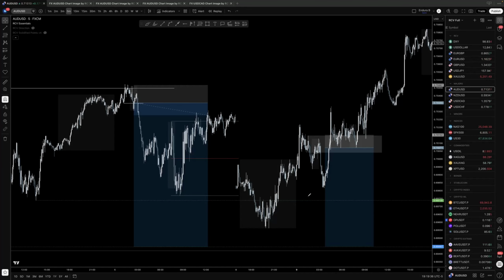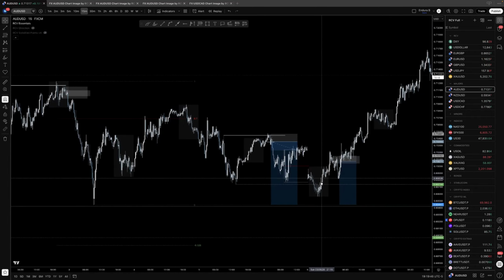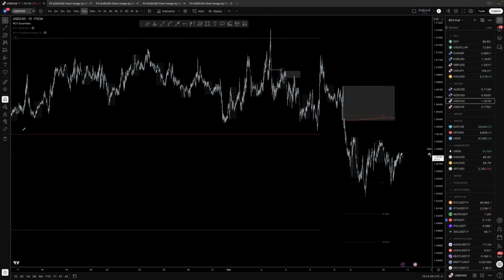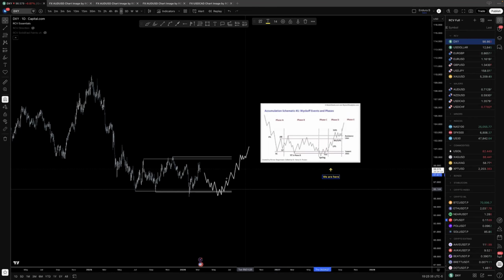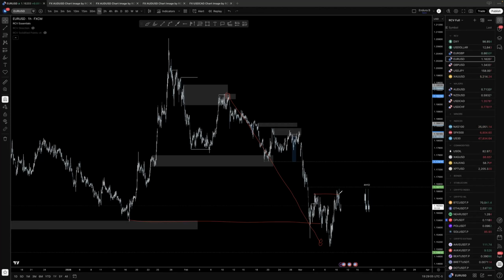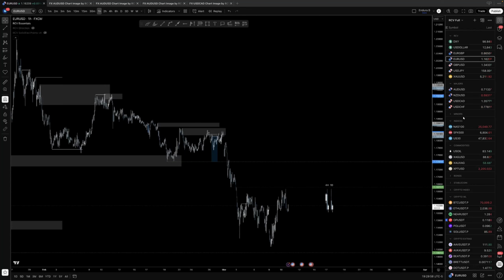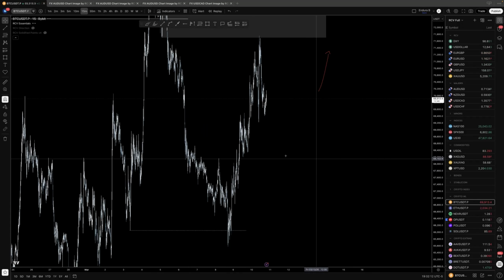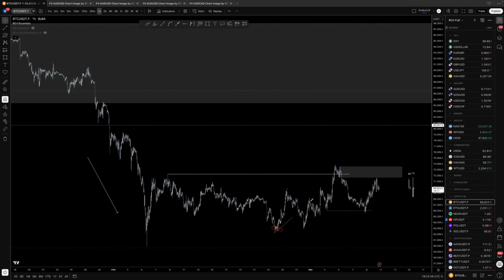CS55: Market Outlook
Master how to manage risk using internal structural disruptions, liquidity sweeps, and orderflow failure catalysts across major forex pairs.

Recorded March 11, 2026 · 20m · USDCAD, USOIL, DXY, EURUSD, USDJPY, BTCUSD

Fredo breaks down a London short entry where taking partial profits at structural breaks protected capital before orderflow failed. He maps out high-probability bearish continuations on USDCAD following a weekly liquidity sweep and oil supply reaction. EURUSD signals bearish continuation after taking external highs, while USDJPY and Bitcoin require clear internal orderflow failures before executing counter-trend sells. The core lesson is clear: secure profits at initial structural targets and wait for confirmed structural failures before committing to any bias.

Key takeaways
- Bank partial profits immediately at the first internal structural break to protect capital even when higher timeframe continuations fail.
- Stack candlestick confirmation patterns directly over internal structural disruptions to identify high-probability entry perimeters.
- Require opposing internal momentum to fail completely before executing short positions into higher timeframe premium zones.
- Treat broken internal supply zones as immediate trade invalidation rather than holding losing positions through trend shifts.

Chapters
00:00:00 Introduction, Follow-Up from Friday's Webinar
00:01:22 ABCD Completion & Gap Discussion
00:02:01 Sunday London Session Entry, Buy to Sell Setup
00:03:41 Partial TP & Break-Even Management
00:04:50 Failure Analysis, Catalyst for Higher Move
00:05:27 LGC & Sell to Buy Perimeter, Trend Transition
00:06:09 UCAD Bearish Setup, Weekly Sweep & Internal Swing
00:07:02 Oil Correlation & 3-Day POI Reaction
00:09:28 DXY, Accumulation Schematic & Bullish Outlook
00:12:08 EU, Bearish Bias, Dual Sweep & Internal Transition
00:14:44 Range Solidification, Level 3/4 Scout Transition
00:15:14 UJ, Premium POI & Counter-Trend Considerations
00:17:18 Bitcoin, Sell to Buy Zone & Conflicting Bias
00:20:01 Wrap-Up & Weekly Outlook